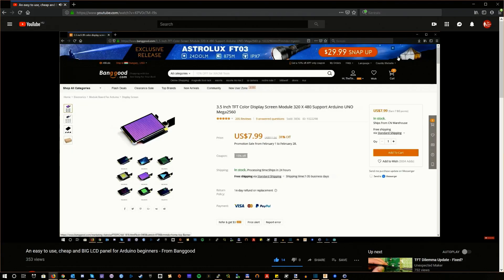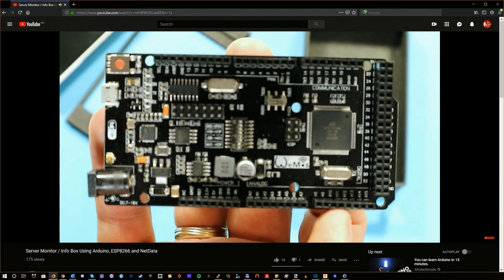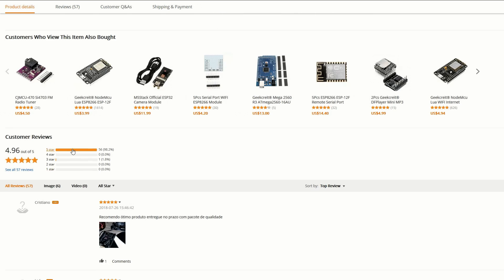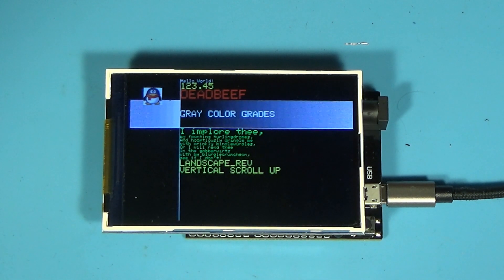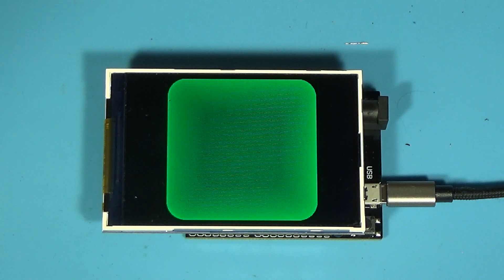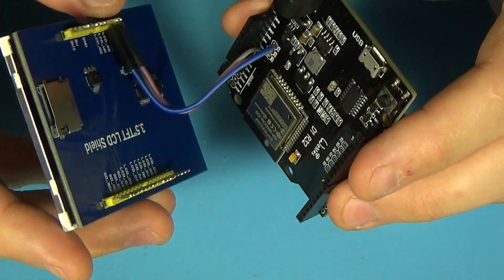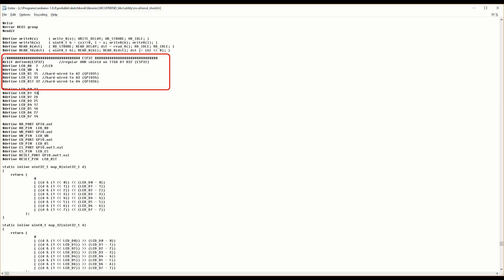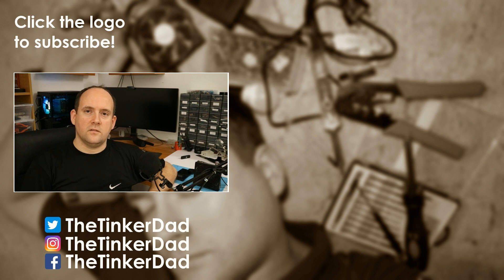How Not To Fail With Parallel LCD Shields and Microcontrollers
A wrap up video of my journey of finding a proper, modern MCU board for a great little parallel LCD screen I plan to use for a smart thermostat and other projects. I'm sharing this so others won't make the mistakes I've made... If you feel the video leaves you with questions, don't hesitate to comment and I'll try my best to answer all.

The LCD screen in question:

The boards I've tried: